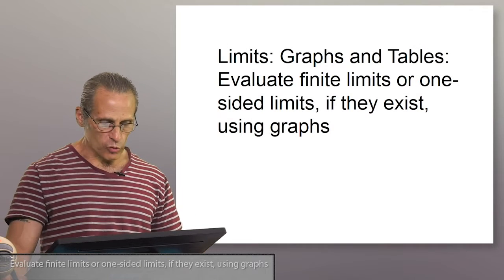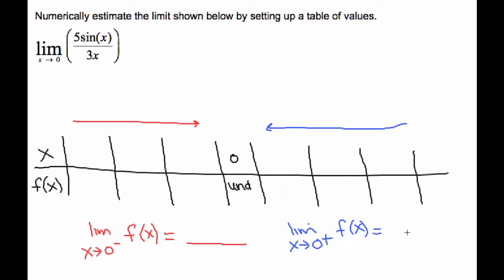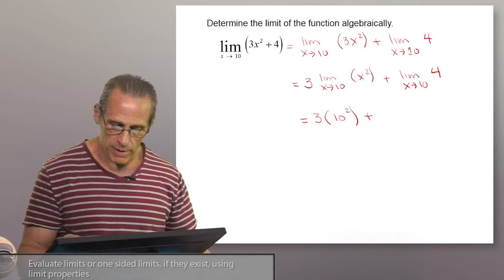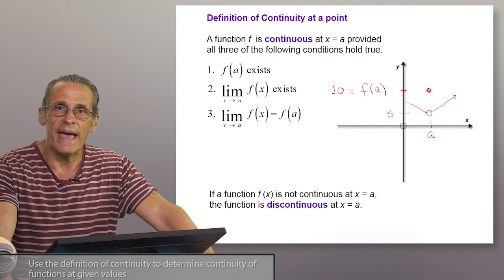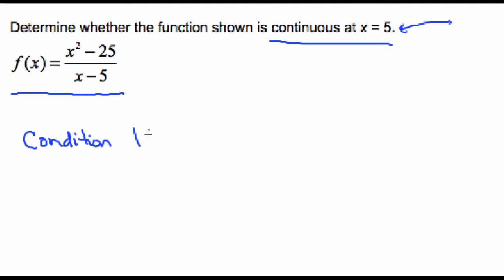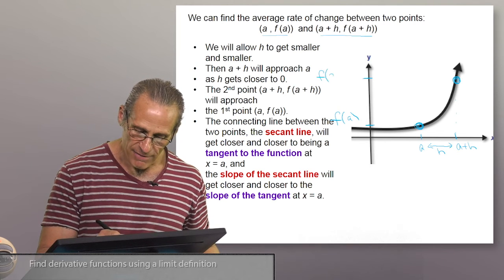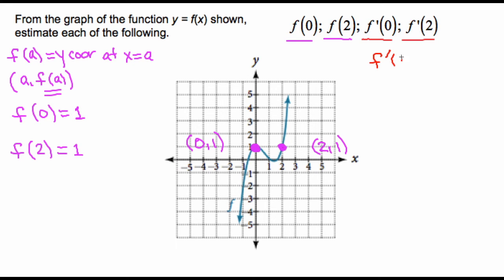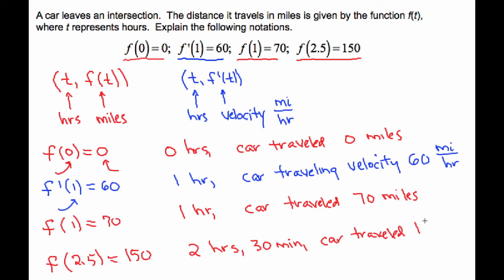12. Introduction to Calculus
Contents
12.1 Finding Limits: Numerical and Graphical Approaches
12.2 Finding Limits: Properties of Limits
12.3 Continuity
12.4 Derivatives